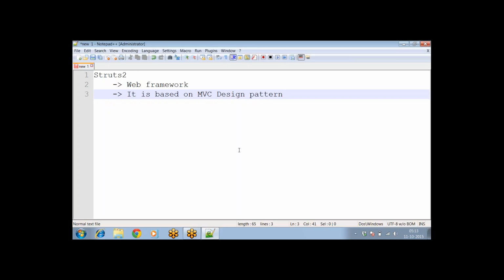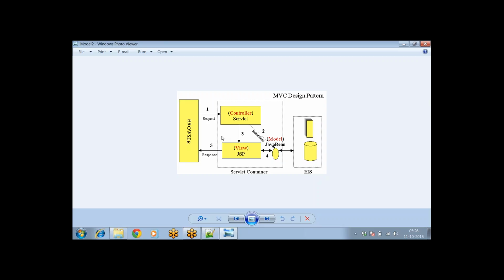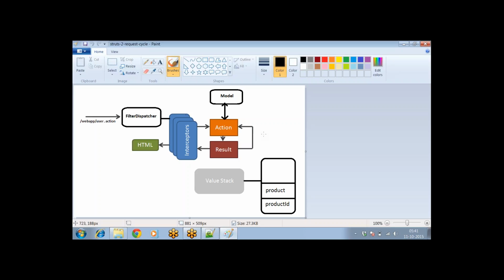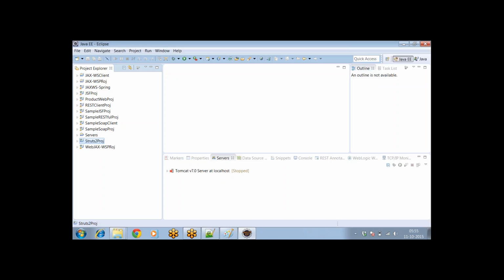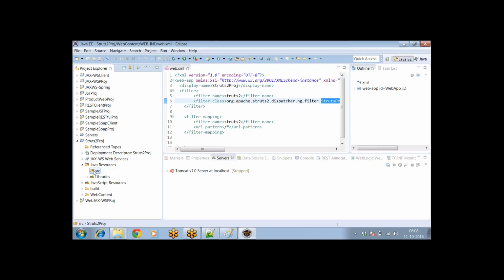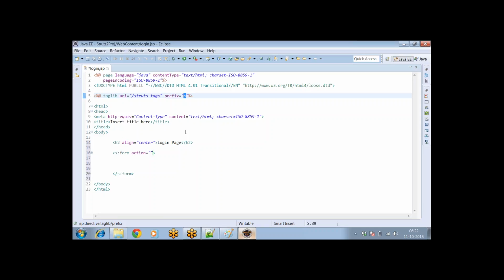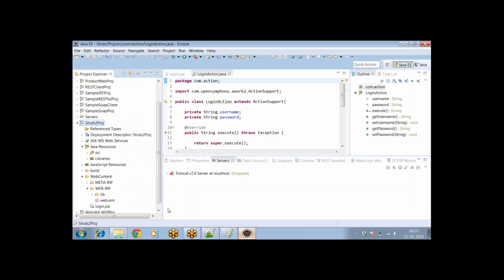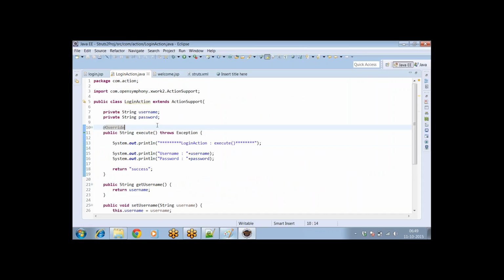2015 10 11 05 12 Java July 13